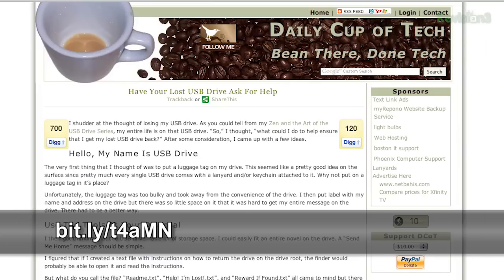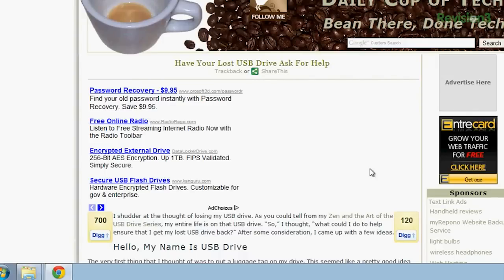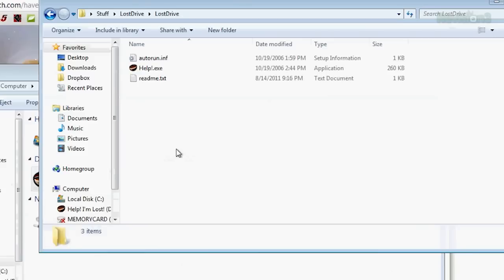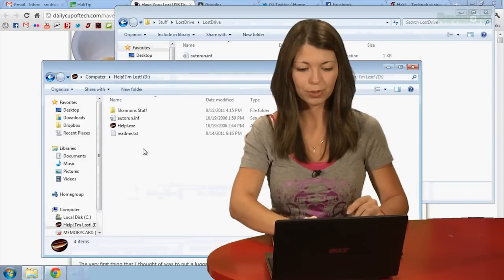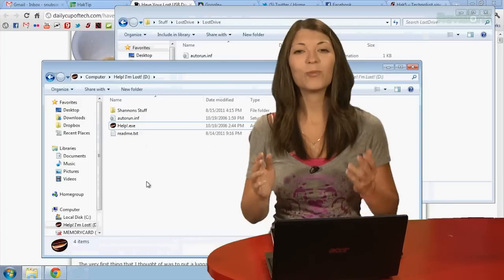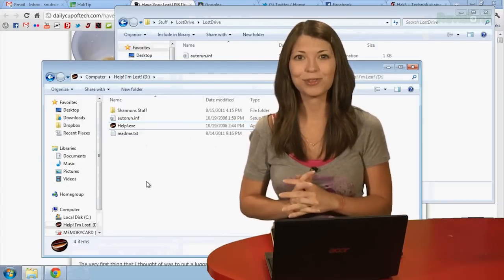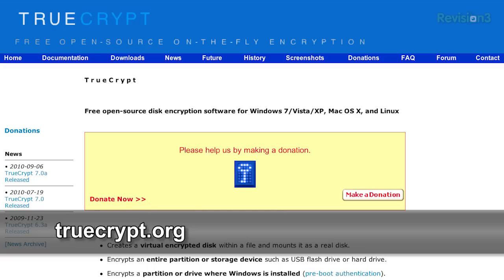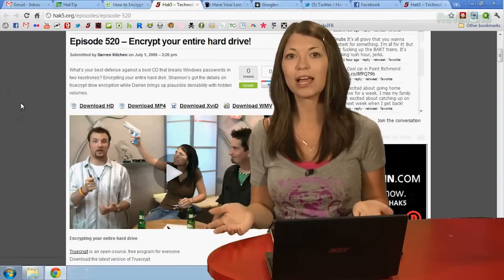An Easy To Use Script to Find a Lost USB Flashdrive